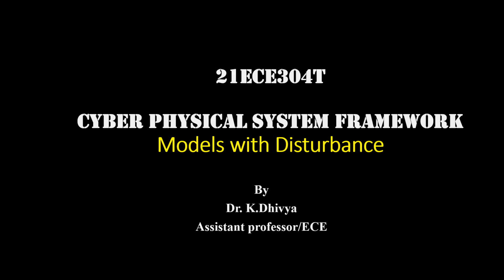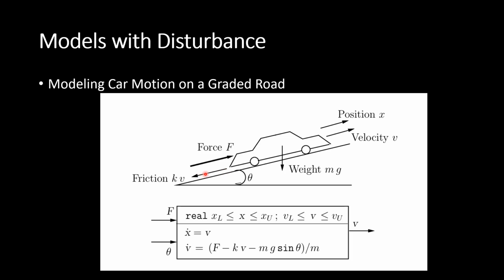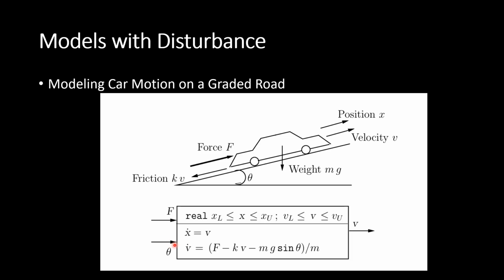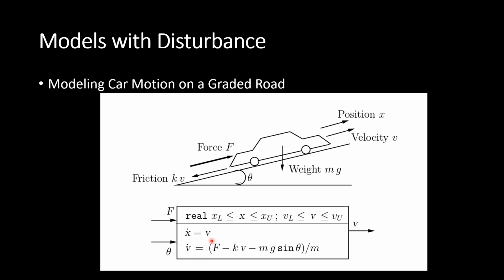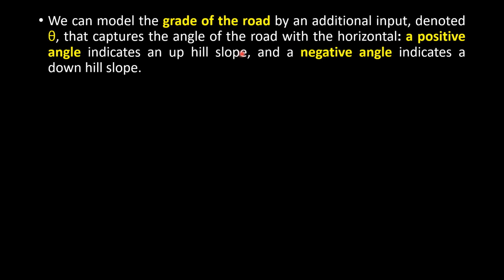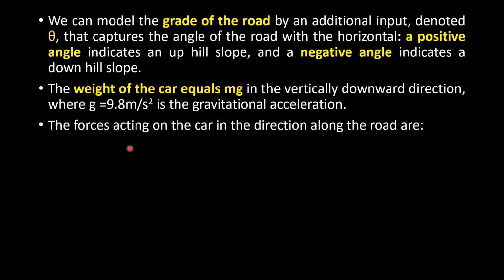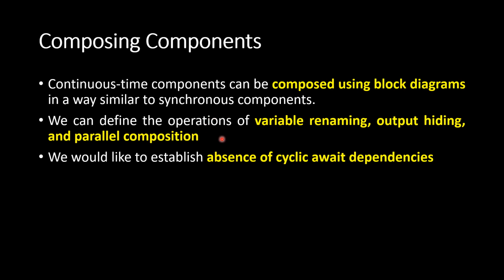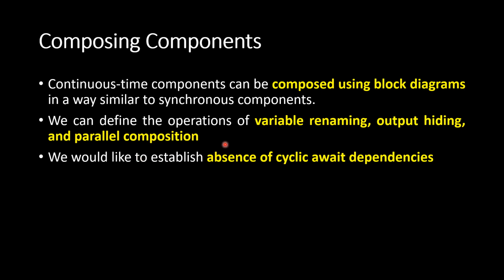Dynamical model ( with disturbance) of Cyber Physical System-Part 3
Models with disturbance is analyzed in this video